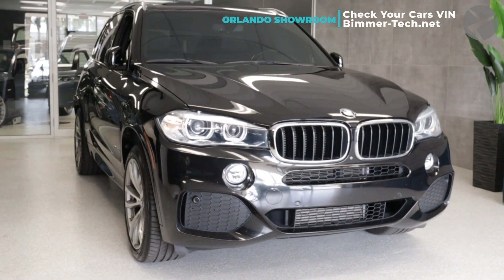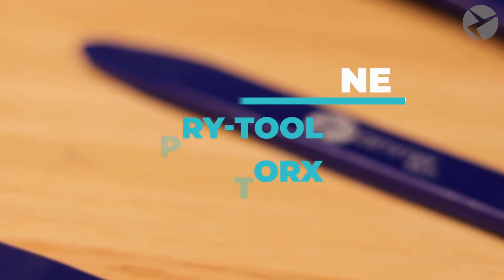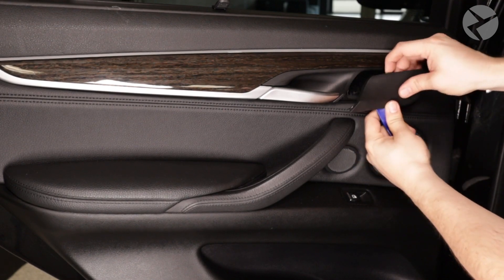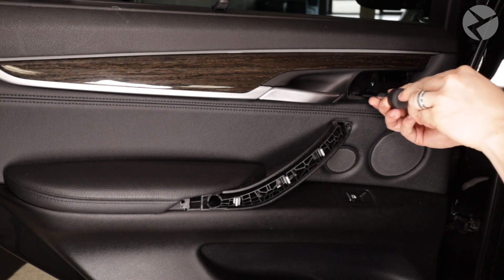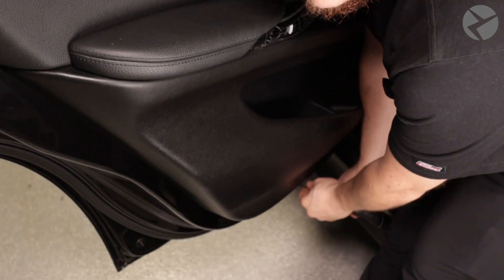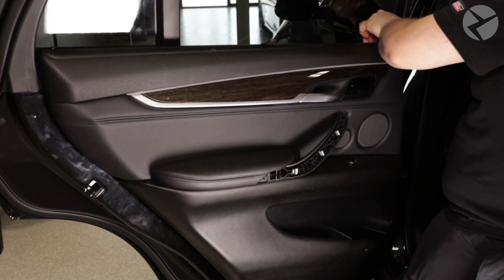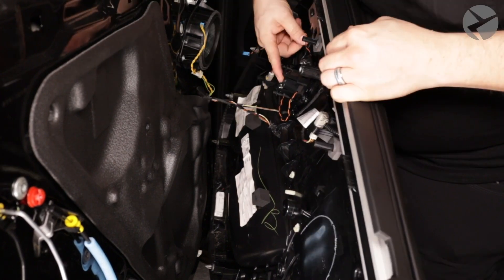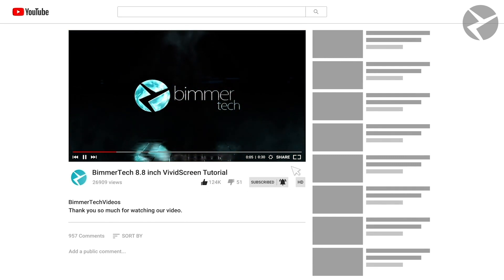How To Remove BMW F15 X5 Rear Door Panel | BimmerTech Digital Shorts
Got a DIY job to do on your BMW F15 X5?

Whether installing a new speaker, or just doing work on the door itself, you may need to remove the plastic trim panel from the back doors.

It's easy to take the interior panel off with the right tools. You'll only need a T-20 screwdriver and a set of plastic trim tools.

In this video, Chaz shows you how to remove a rear door interior trim panel from a BMW F15 X5.